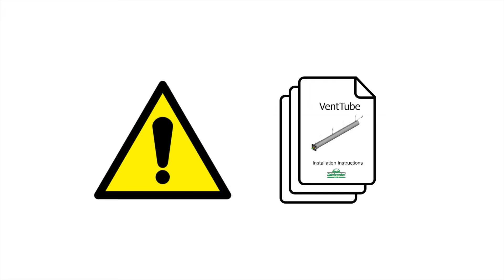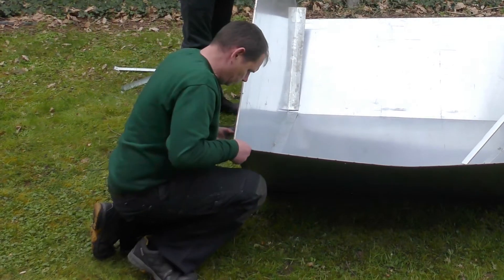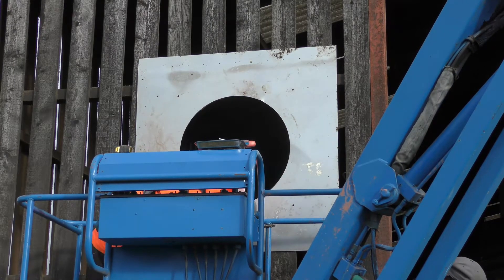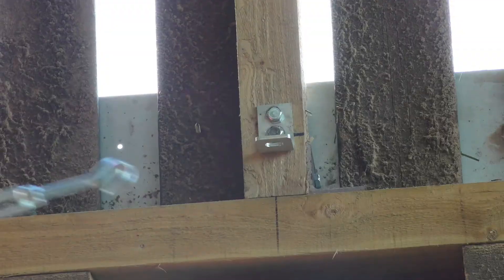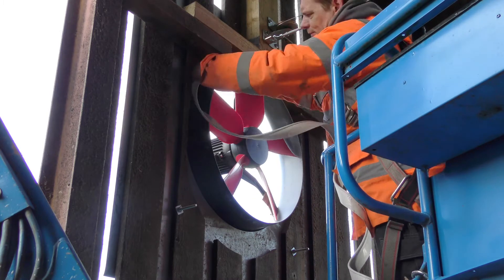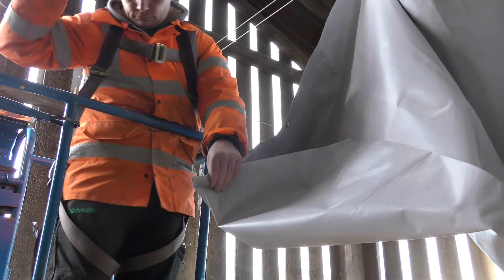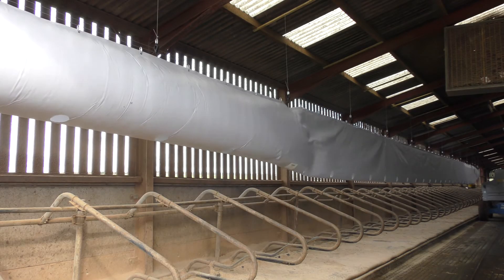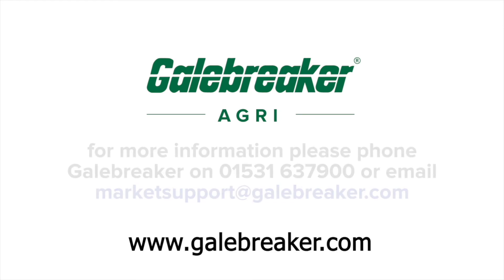Galebreaker Agri - VentTube Installation instructions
Further details on our entire livestock ventilation range can be found here;

The VentTube range has been designed and developed in conjunction with livestock ventilation experts. Crucially, VentTubes push warm, stale out and bring in clean, fresh air.  VentTubes are custom designed to suit the needs of the livestock and requirements of the building.
Every VentTube Fresh is designed to provide a calculated supply of fresh, equally dispersed air at animal level to remove moisture, gases, airborne pathogens, and excess heat from livestock environments.
Research has shown Positive Pressure Tube Ventilation (PPTV) provides a significant improvement in air quality, reducing risk of respiratory disease (Radostits et al., 2000; Callan and Garry, 2002).